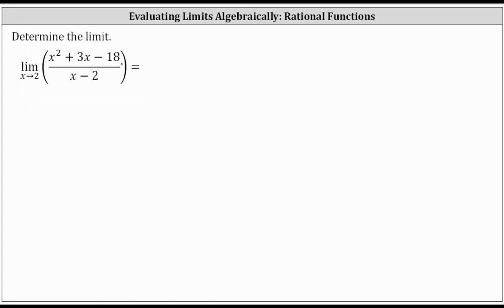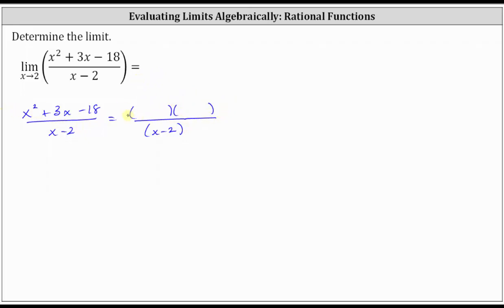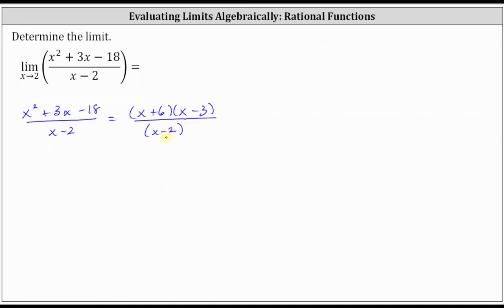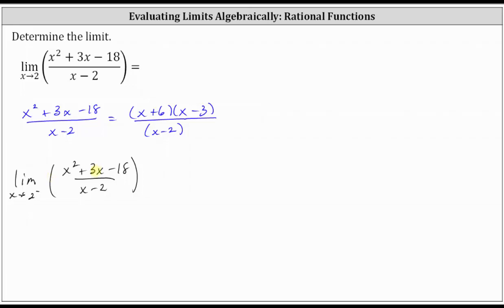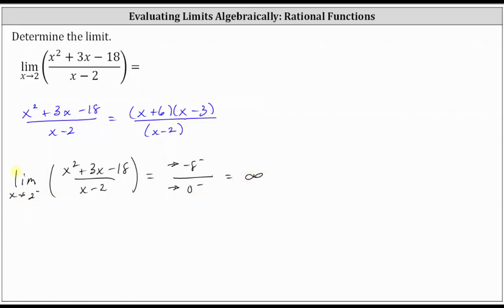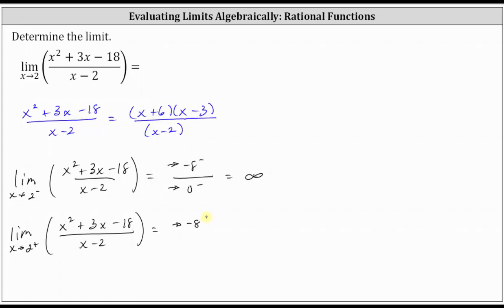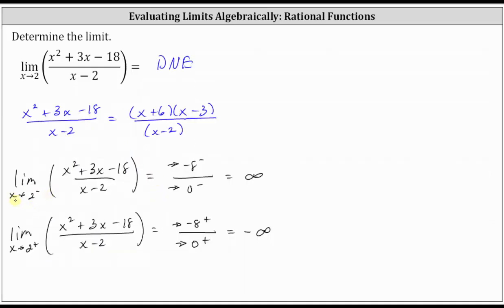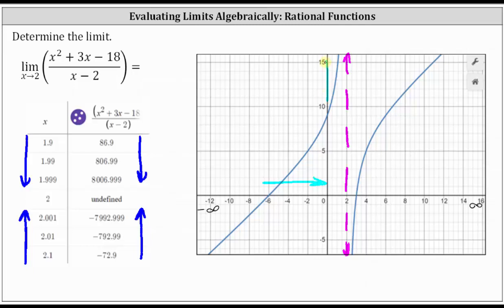Limit of a Rational Function: Num/0 (Doesn't Simplify)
This video explains how to determine a limit, if it exists, of a rational function when the function does not simplify.